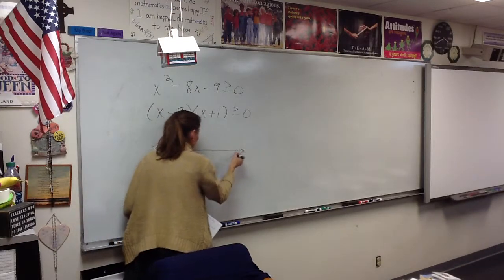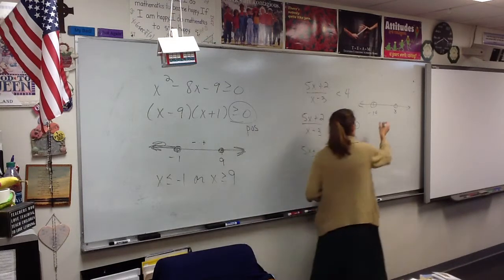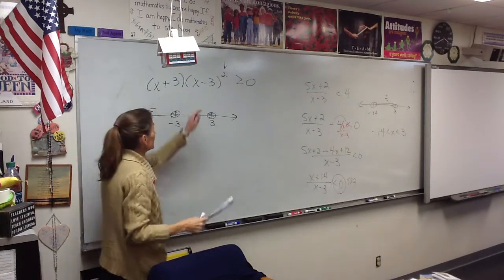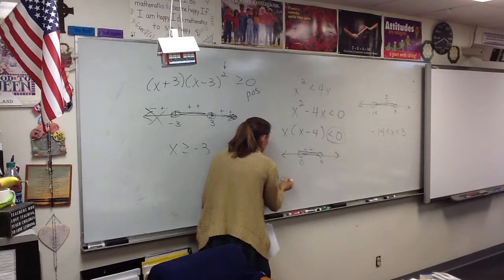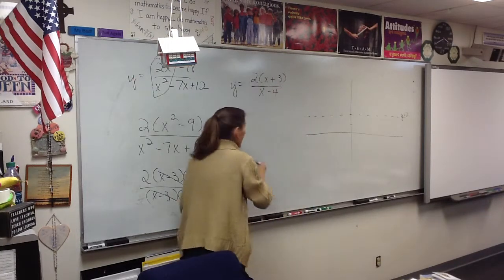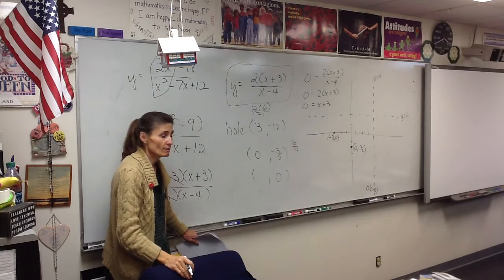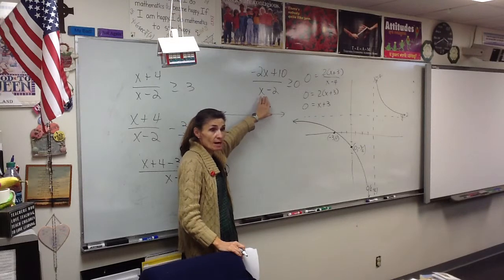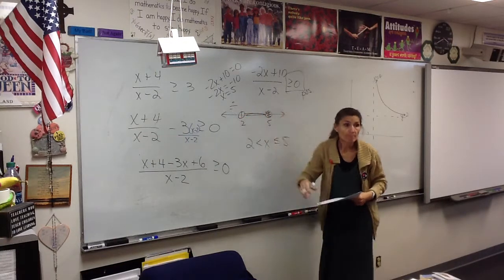Video 11-18-15 Precal C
Practice Test 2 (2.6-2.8) pages 1 and 2